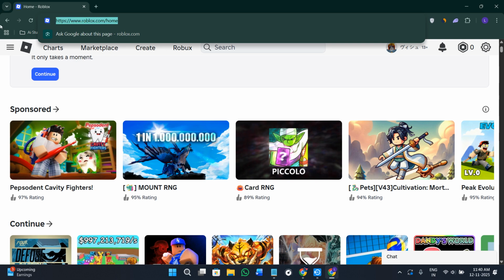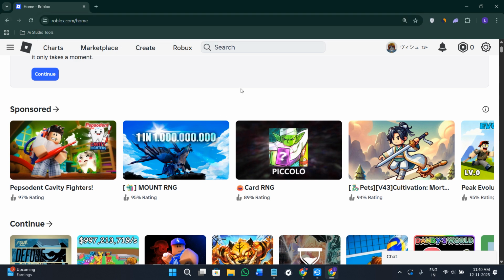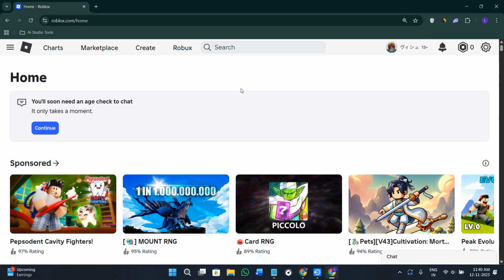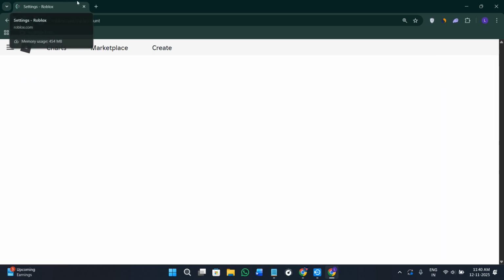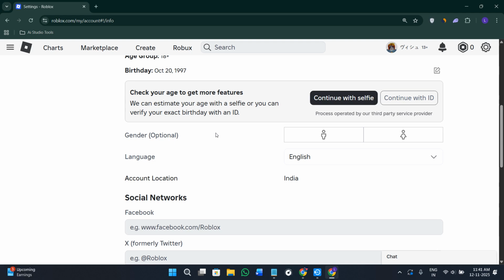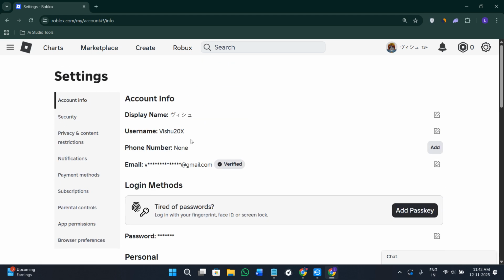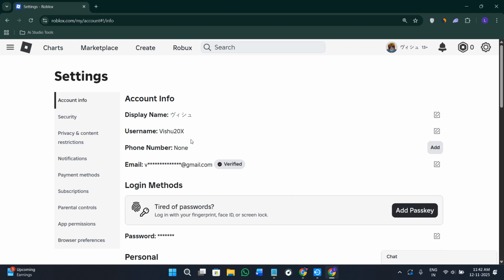How to Stop People from Joining You in Roblox (Quick Tutorial)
Learn how to stop people from joining you in Roblox with this quick and easy tutorial. This step-by-step guide shows you how to adjust your privacy settings, manage who can join your games, and control your in-game visibility.

Perfect for players who want more privacy or just want to play solo without random joins.